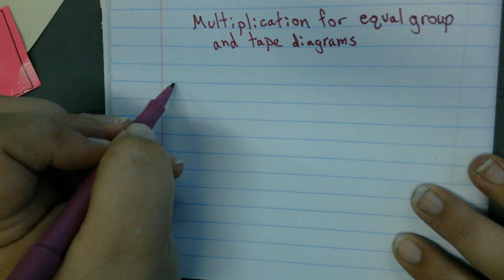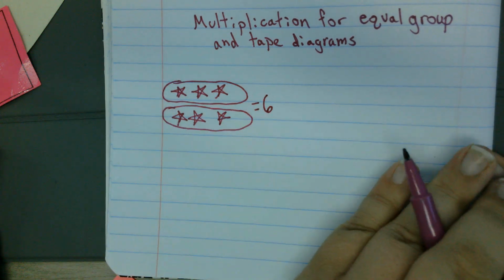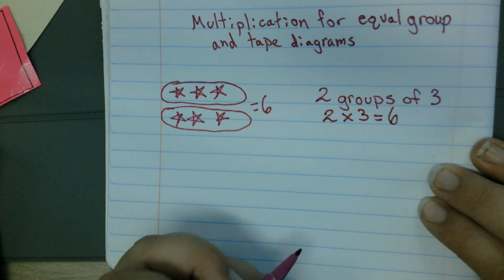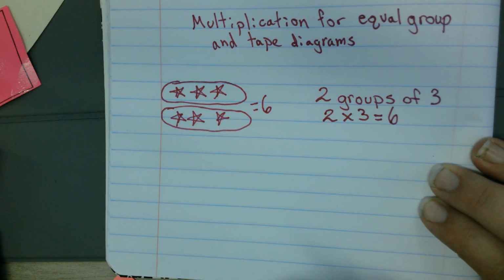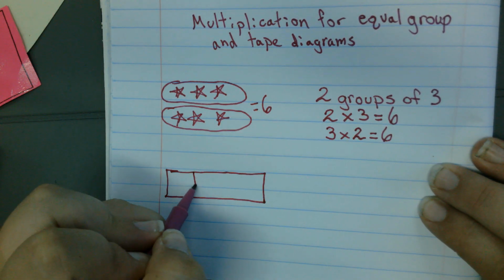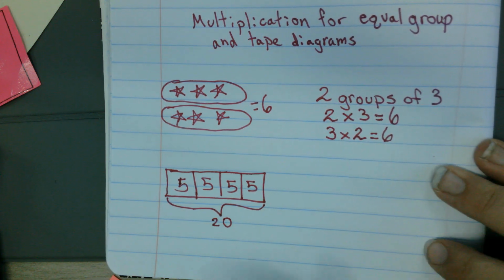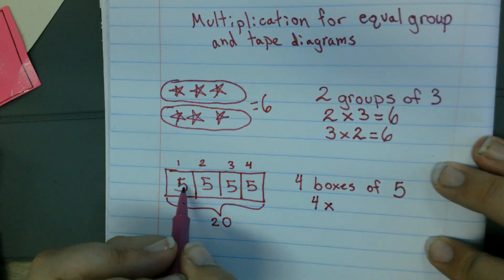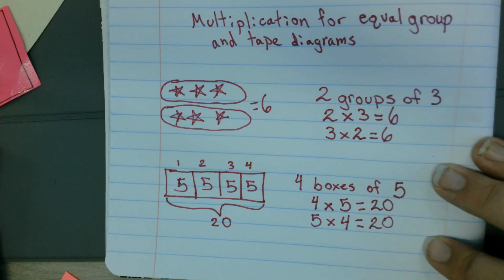multiplication for equal groups and tape diagrams